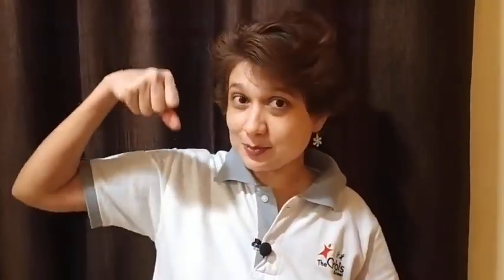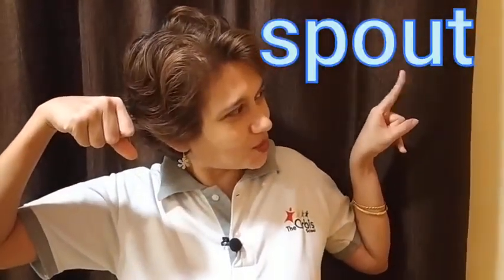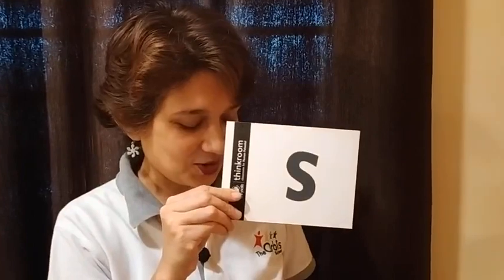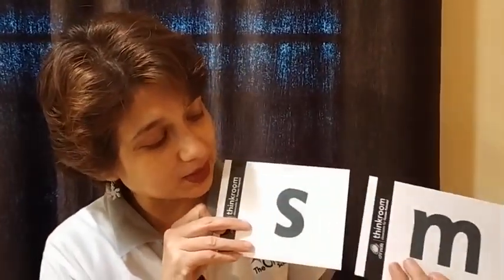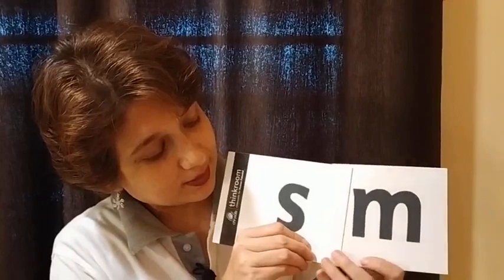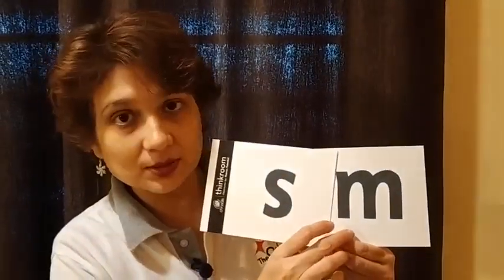The Orbis School - English - Sr KG - 's' blends sc, sm, sp - Part 1